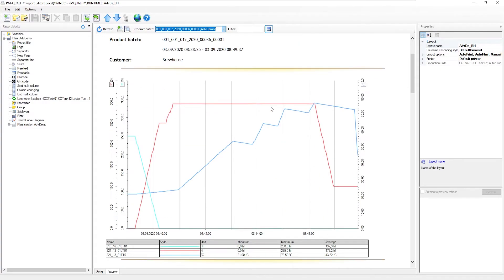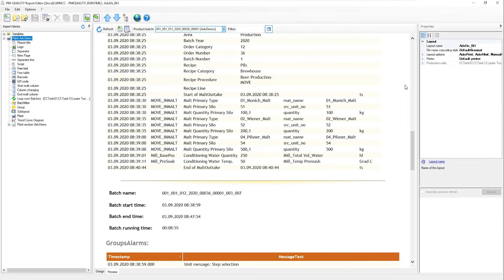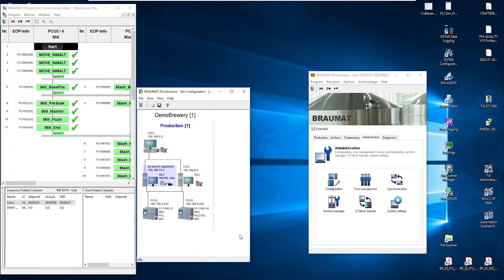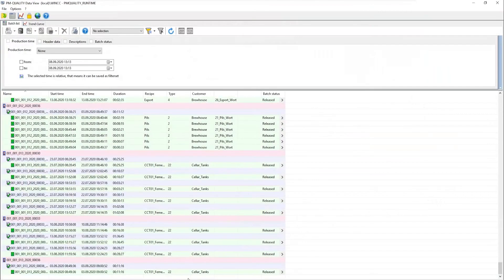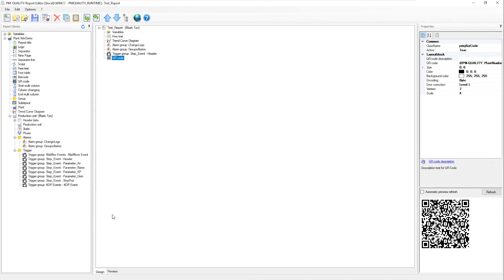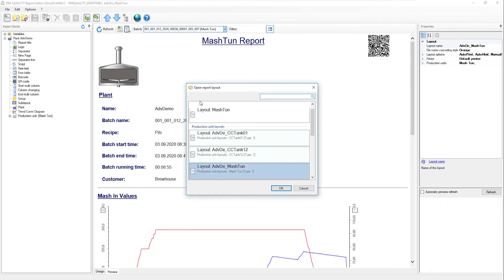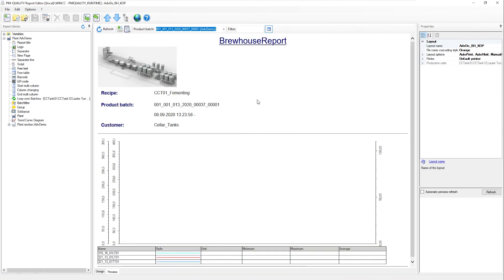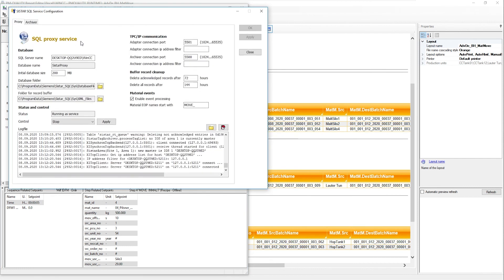BRAUMAT / SISTAR: End to end reporting realized with simple resources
Flexibility and speed are the focus of overall reports with the process control system BRAUMAT and the PM-Addon PM-QUALITY.
In only a few minutes via drag and drop complete end-to-end reports can be created. But also break down production logs including input values gathered by hand can be realized immediately.